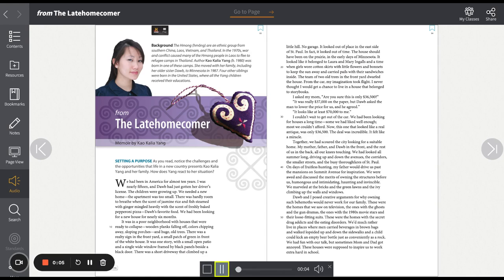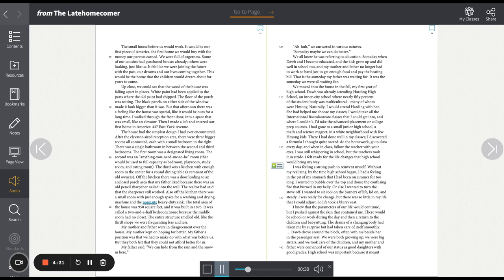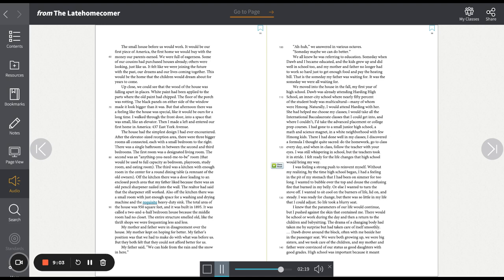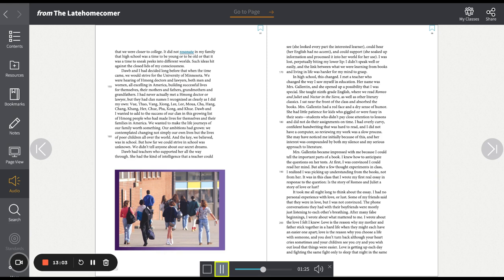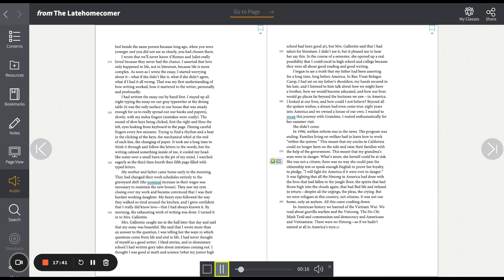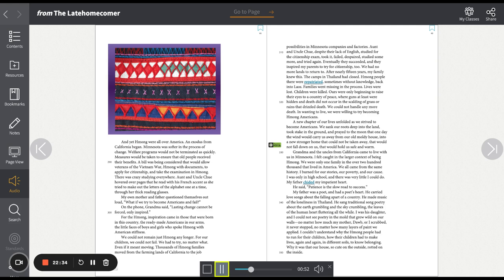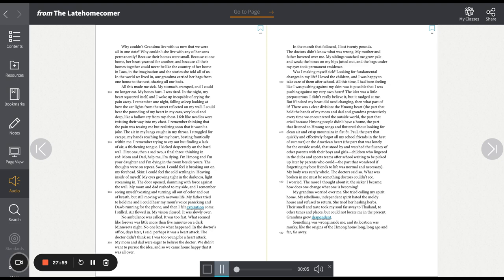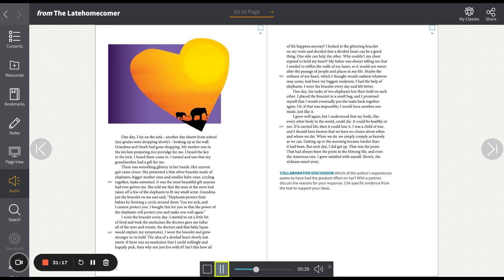The Late Homecomer - 8th CA Collections - Audiobook